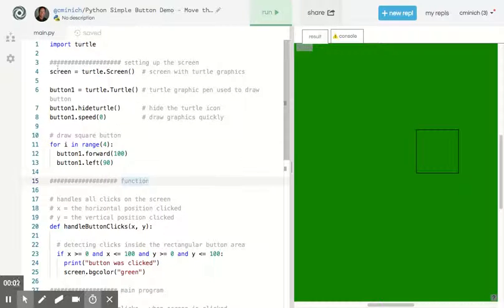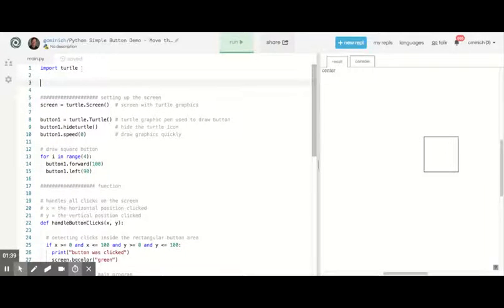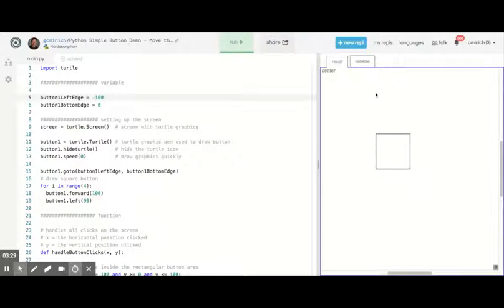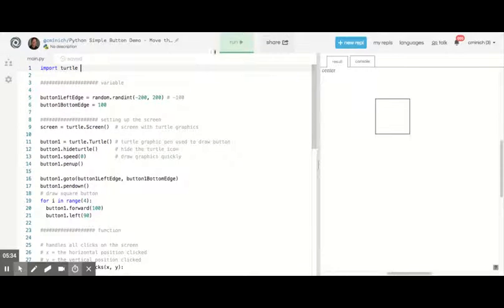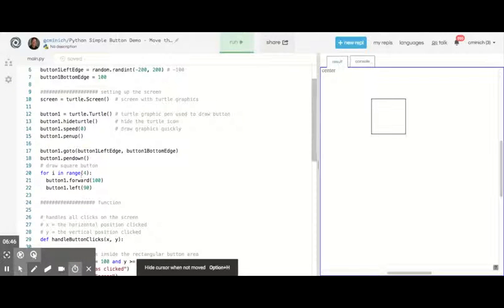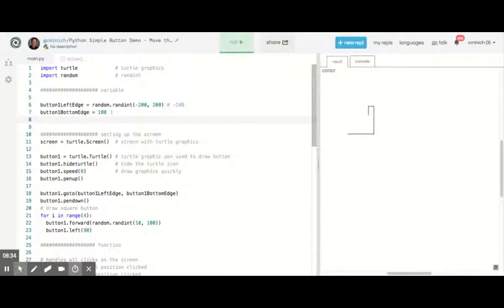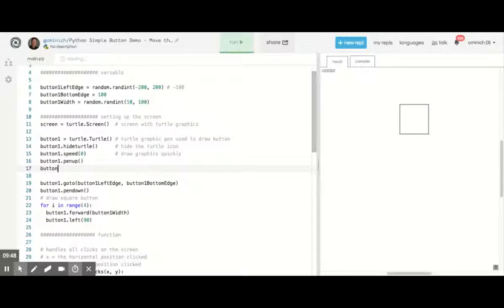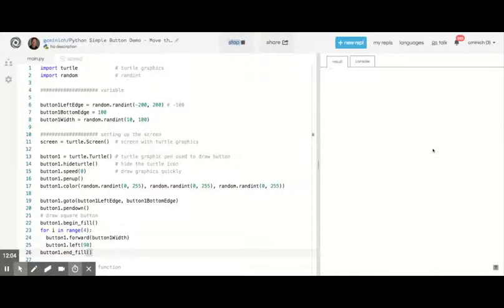Simple Button Demo Move the Button Per 10 2019